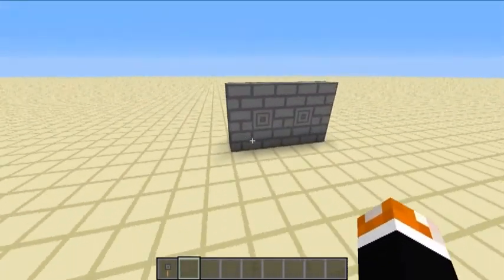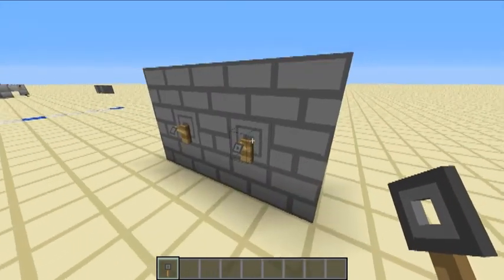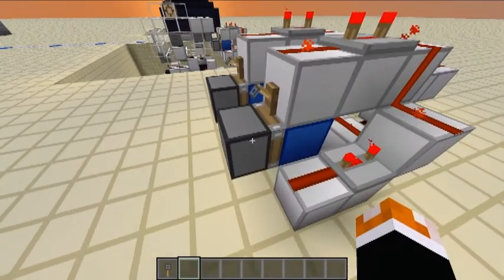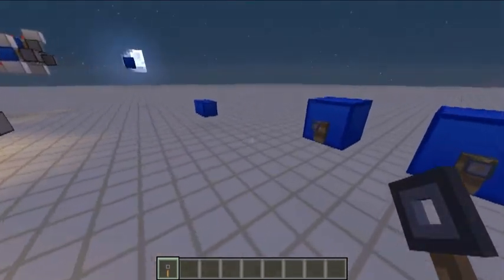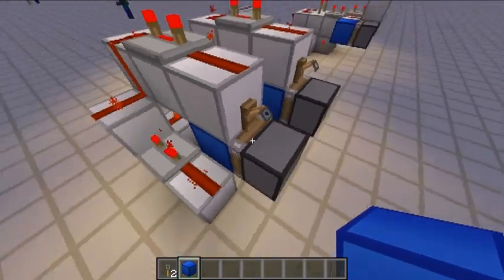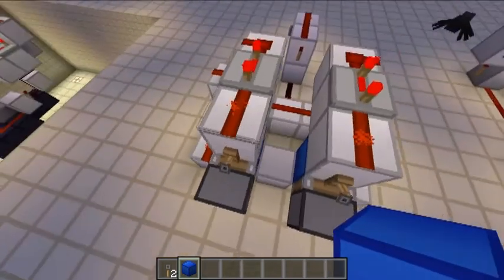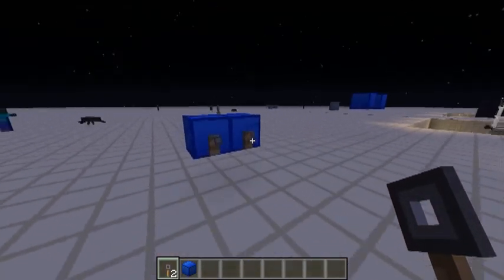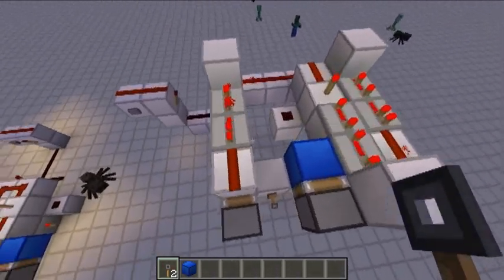Minecraft: Wireless lock using tripwire hooks.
Open your hidden doors remotely with these tripwire hook detectors!

He does an amazing job of extending the concept to wireless pressure plates!

World Save (Sorry I forgot to add this.)

Just a little invention to ease back into youtube after the holidays.